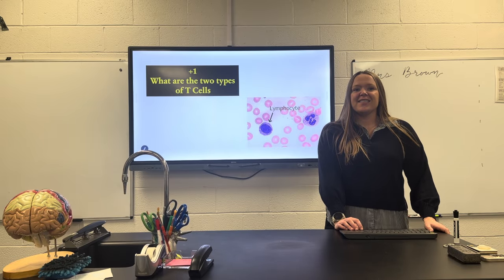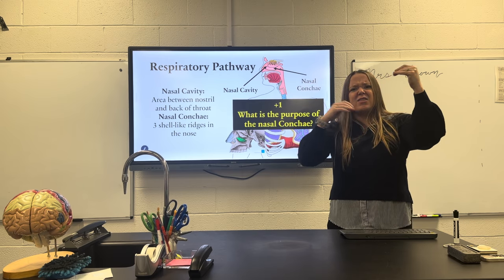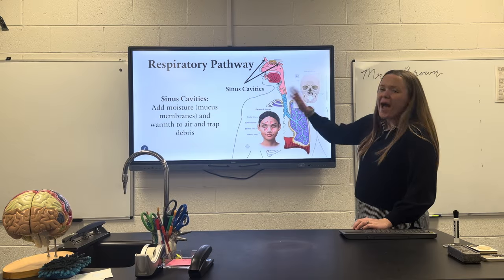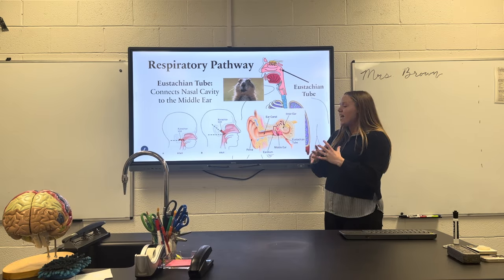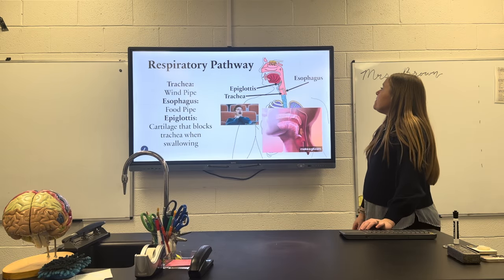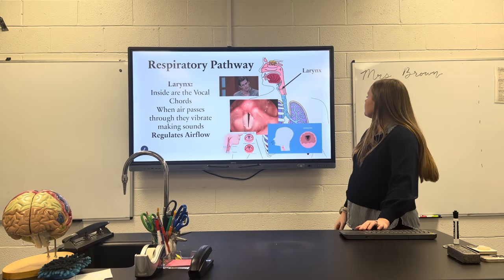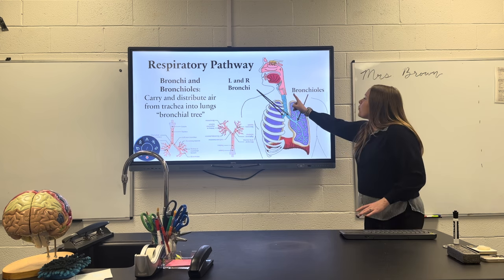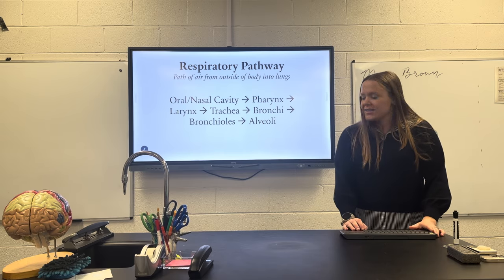Respiratory System Anatomy (For March 27, 2026)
Mrs. Cose Pregnancy Lecture Series: Here we go over the pathway of airflow starting outside the body going all the way into the alveoli of the lungs.